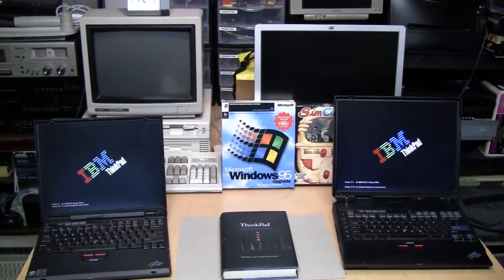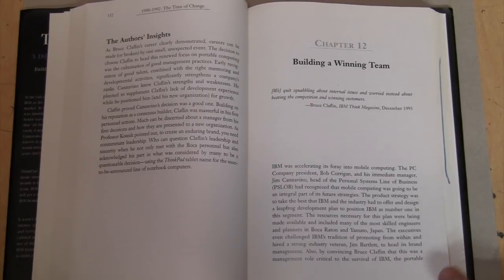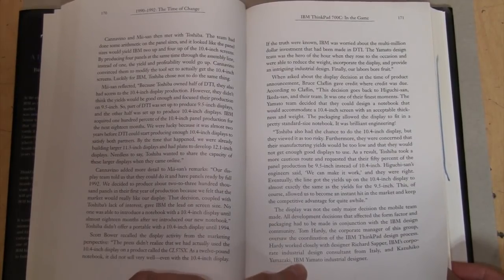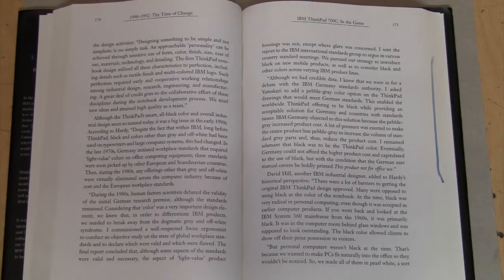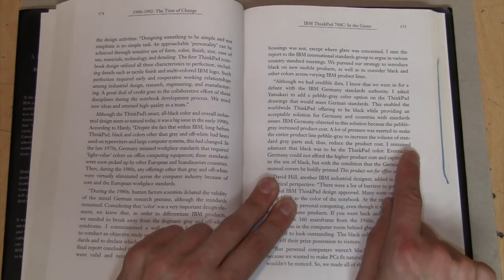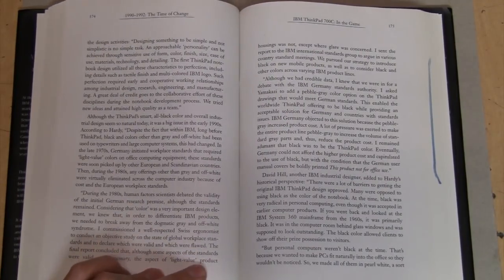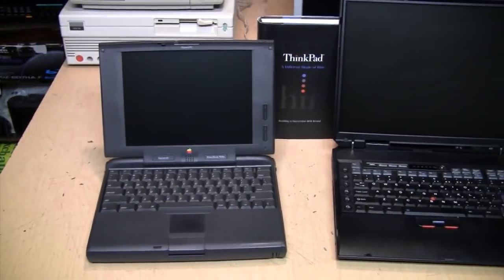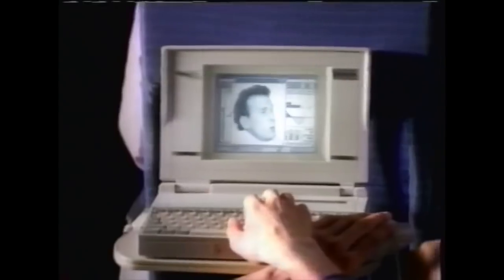Why are old computers beige?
Turns out there were several reasons for it, according to the people who worked for the company that was once a leading manufacturer of beige computers -- IBM.